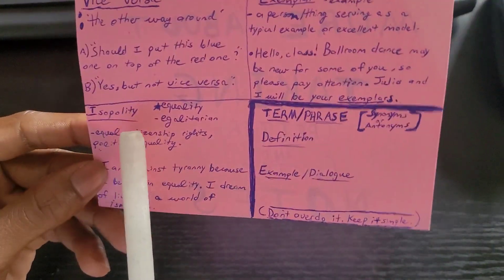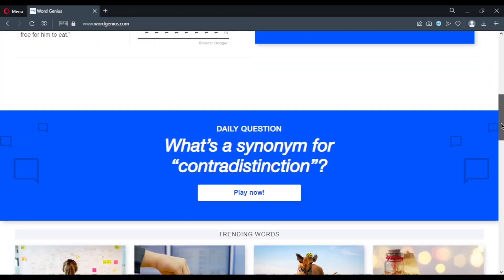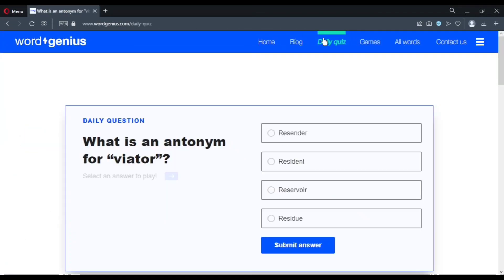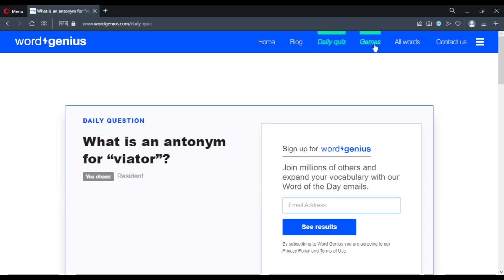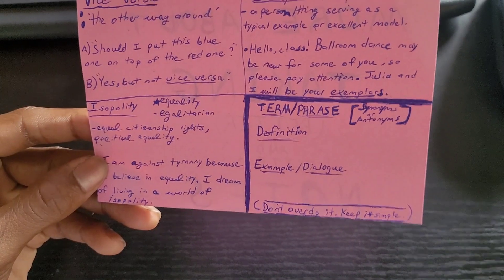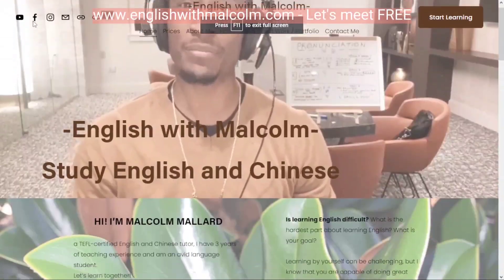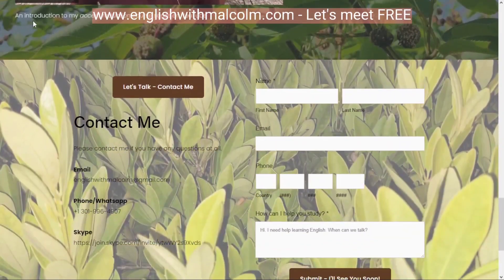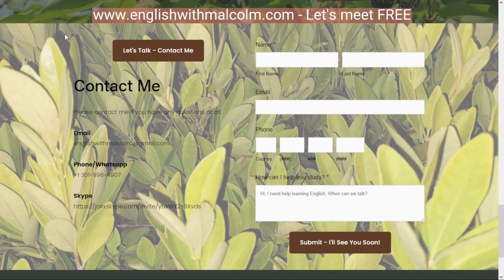More about taking BETTER AND BETTER notes | For language learners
Writing will change the way you study! Challenge yourself to write consistently for a week, then it will become a habit. It's hard to forget vocabulary and grammar that you see EVERY DAY. Stick some notes on your mirror, your walls, and on things you don't how to say in another language. Use notecards to make connections between related/similar words.

Good luck!

and let's meet for FREE! You can find lots of free study tools, more info about me, and more.